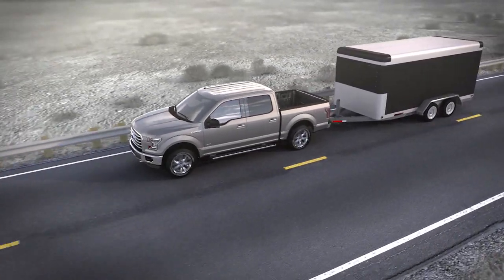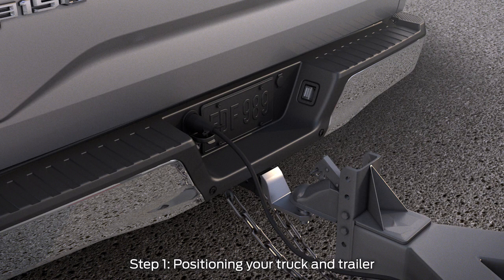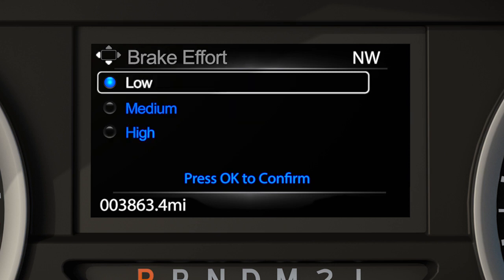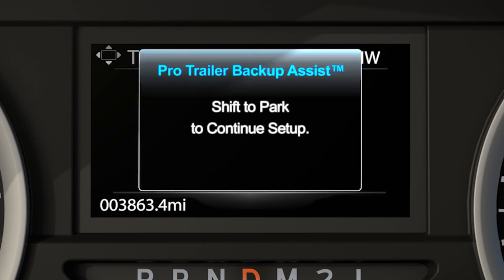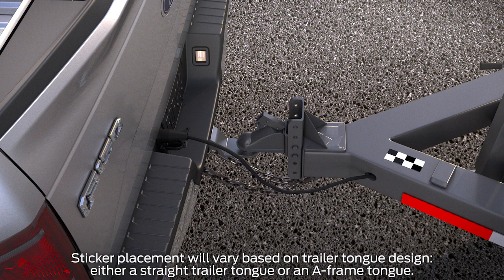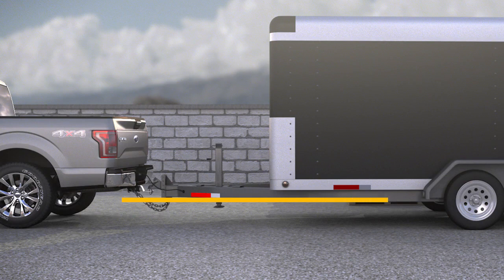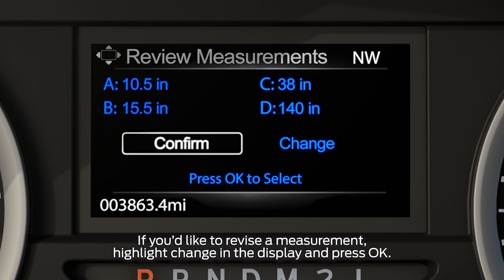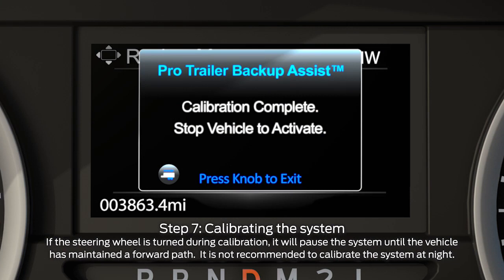How to set up Pro Trailer Backup Assist™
This short video explains how to input the information into your vehicle’s system in order to use the Pro Trailer Backup Assist* feature, which makes backing up a trailer easy.